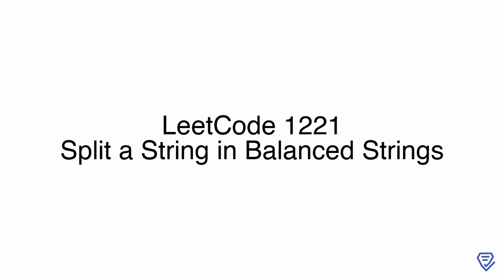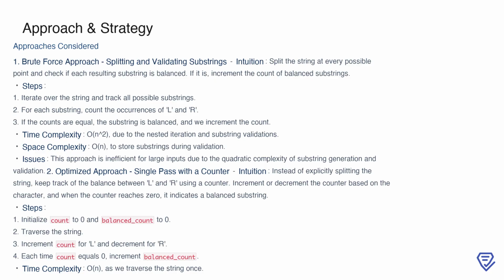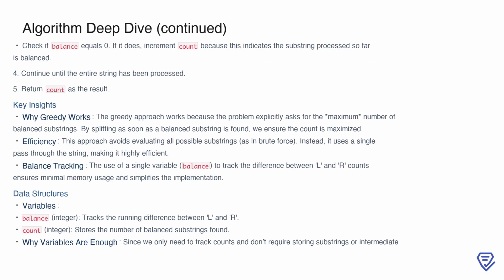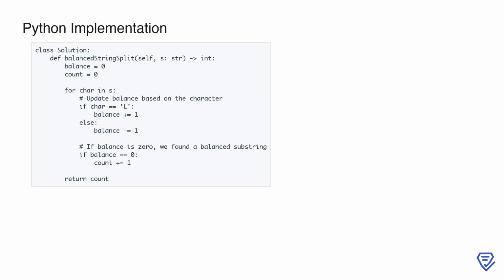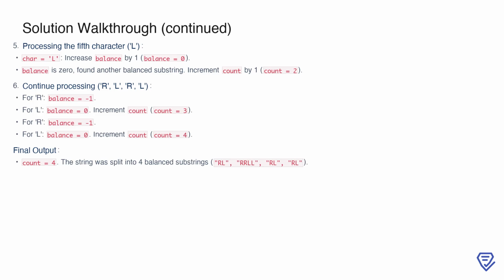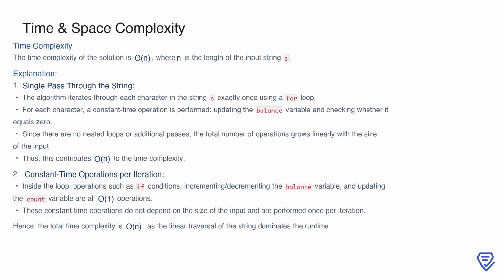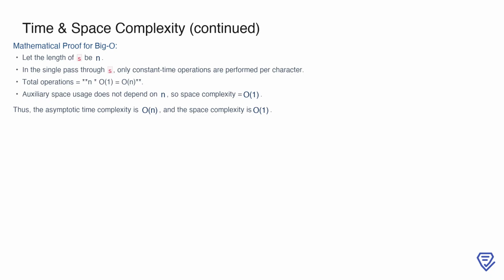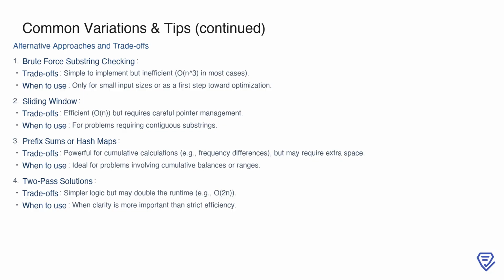LeetCode 1221: Split a String in Balanced Strings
Difficulty: Easy

📚 Topics: Array, Greedy, Math, Sliding Window, String

⏱️ Timestamps:
00:00 - LeetCode 1221: Split a String in Balanced Strings
00:18 - Problem Statement
00:57 - Problem Statement (continued)
01:38 - Problem Statement (continued)
02:08 - Problem Statement (continued)
02:33 - Problem Statement (continued)
03:14 - Approach & Strategy
04:29 - Approach & Strategy (continued)
05:21 - Approach & Strategy (continued)
06:12 - Algorithm Deep Dive
06:59 - Algorithm Deep Dive (continued)
07:49 - Algorithm Deep Dive (continued)
08:45 - Algorithm Deep Dive (continued)
09:37 - Algorithm Deep Dive (continued)
10:28 - Python Implementation
11:52 - Java Implementation
12:25 - Solution Walkthrough
13:32 - Solution Walkthrough (continued)
14:24 - Solution Walkthrough (continued)
15:39 - Solution Walkthrough (continued)
16:33 - Time & Space Complexity
17:26 - Time & Space Complexity (continued)
18:15 - Time & Space Complexity (continued)
19:19 - Time & Space Complexity (continued)
20:13 - Common Variations & Tips
21:19 - Common Variations & Tips (continued)
22:27 - Common Variations & Tips (continued)
23:22 - Common Variations & Tips (continued)
24:27 - Conclusion
24:45 - Thank You!